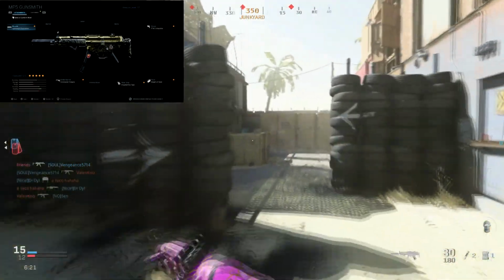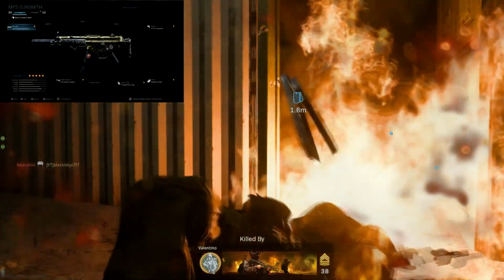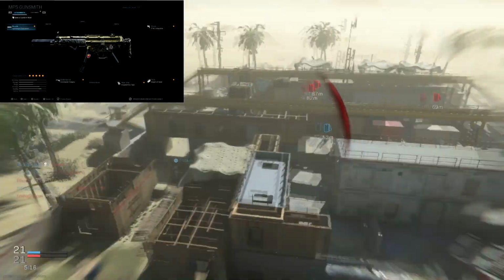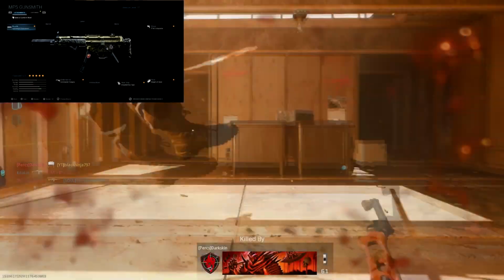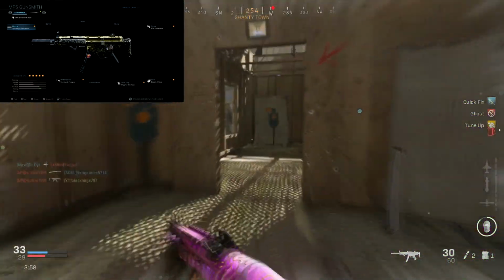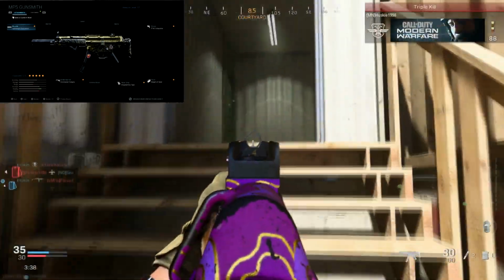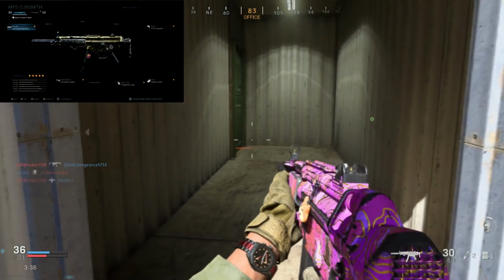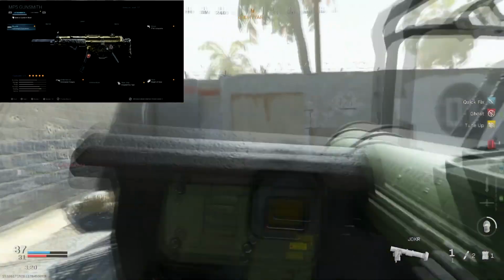Best Class Setup For The MP5! (Modern Warfare)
Hey everyone! In today's video, I'm going to be showing you all my best class setup for the MP5 in Modern Warfare! :P Your support is always appreciated. :)